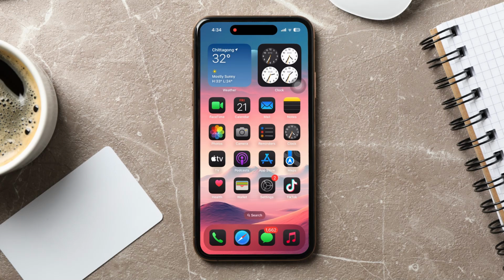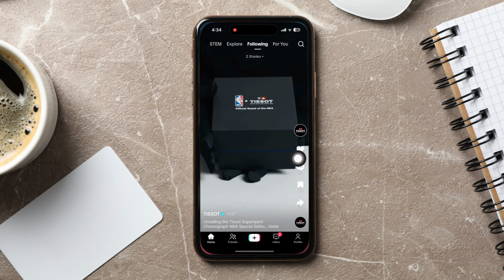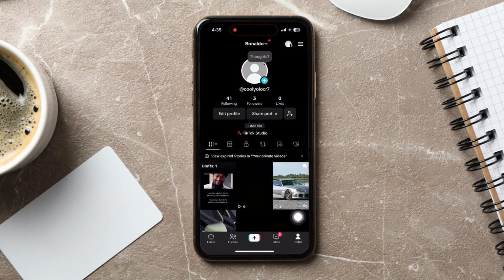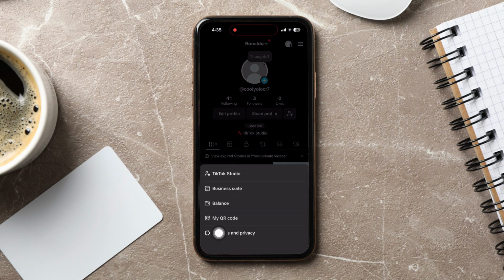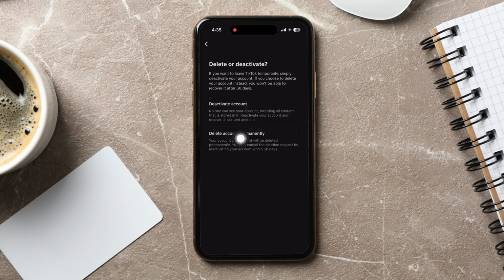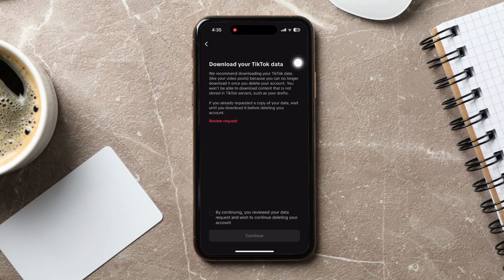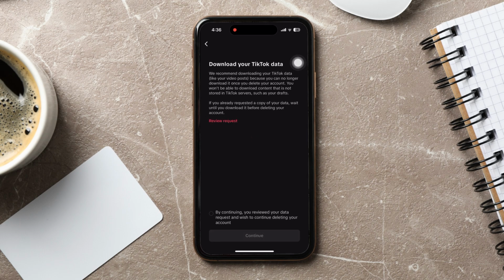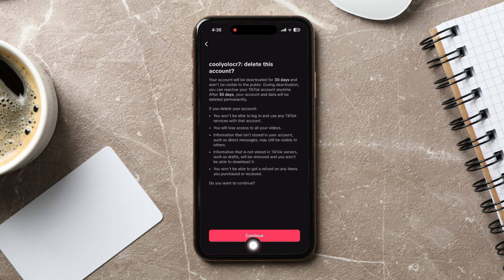How To Delete Tiktok Business Center Account 2025 (iPhone & Android)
Deleting your TikTok Business Center account can feel like a daunting task, but I’ve got you covered with this step-by-step guide. If you're like me and have decided it’s time to part ways with your TikTok Business Center, you’ll find this video super helpful. I’ll walk you through the entire process of deleting your account, ensuring you don’t miss any crucial steps. Whether you’re looking to close your TikTok Business Manager or just want a fresh start, I’ll show you how to do it efficiently and stress-free. We’ll cover everything from backing up important data to navigating the TikTok Business Center settings. So, if you’re ready to say goodbye to your TikTok Business account, let’s dive in and make it happen together! Don’t forget to drop a comment if you have any questions or need more help.